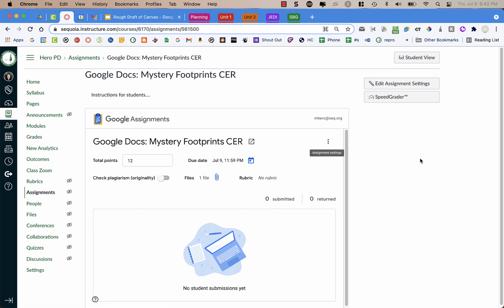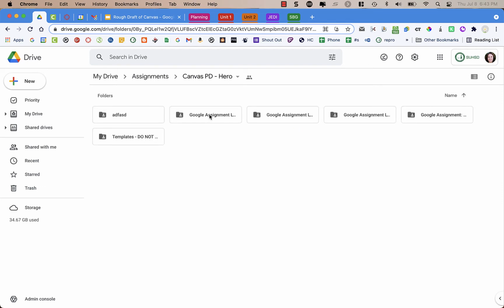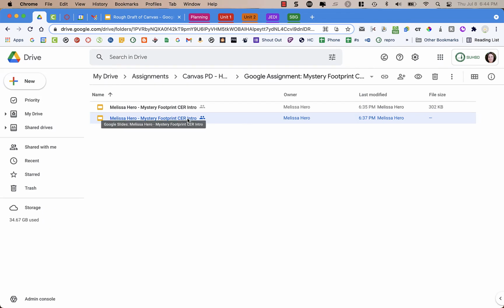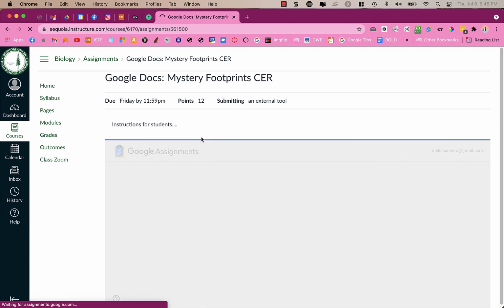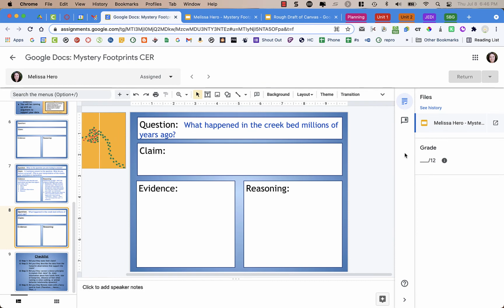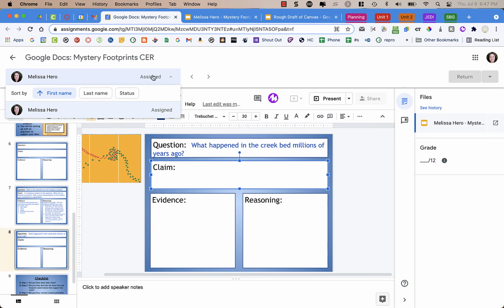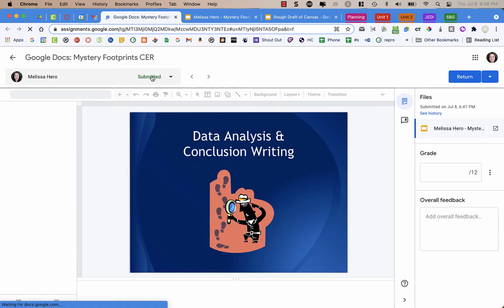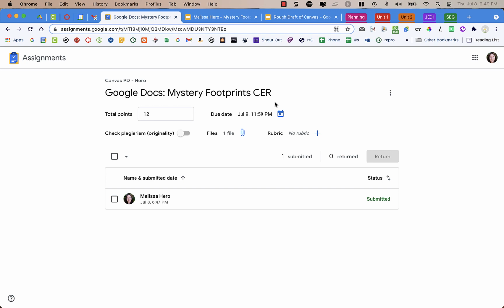Canvas Google Assignments View Student Work In Progress